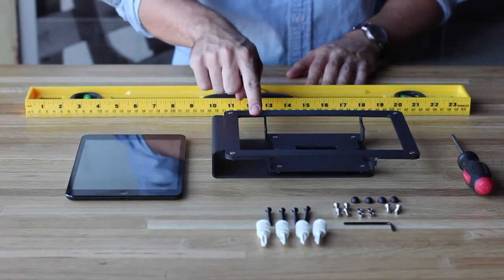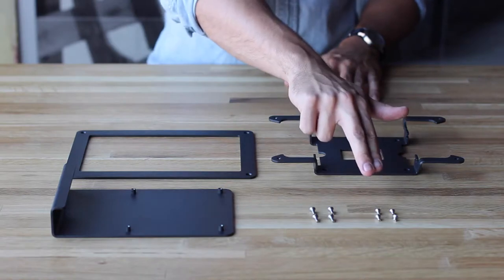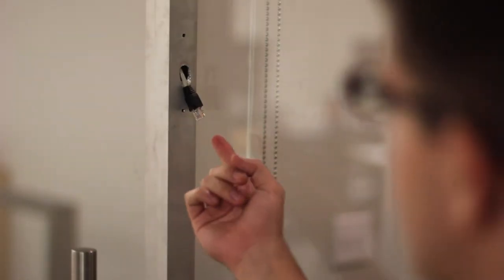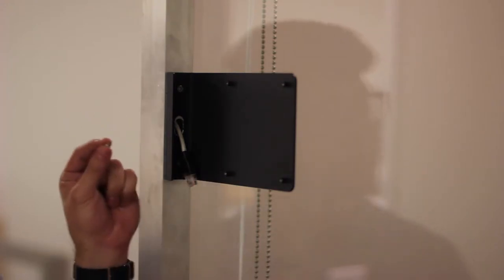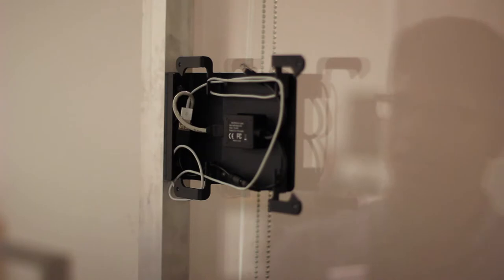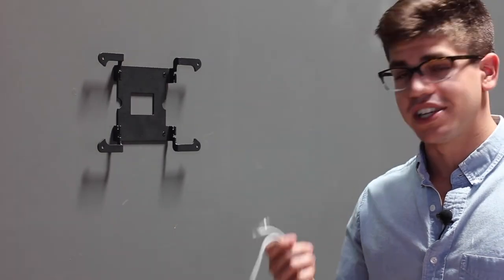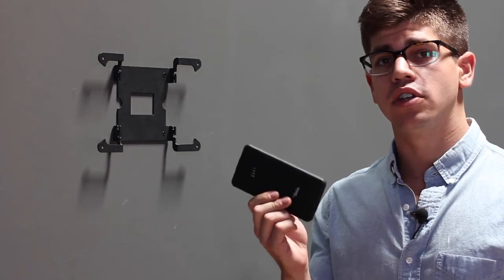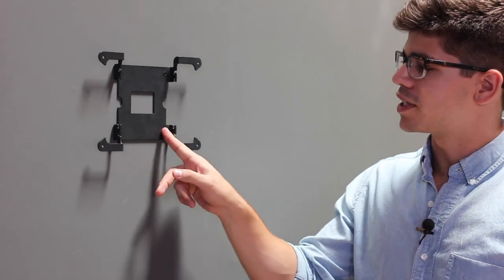WindFall Frame for Conference Rooms, Assembly & Installation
How to assemble and install your WindFall Frame for Conference Rooms.